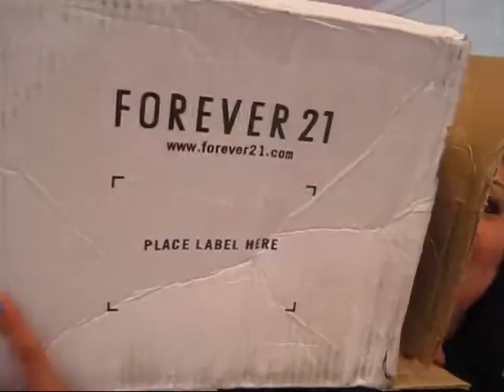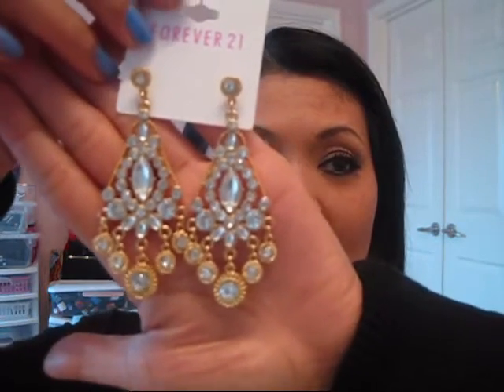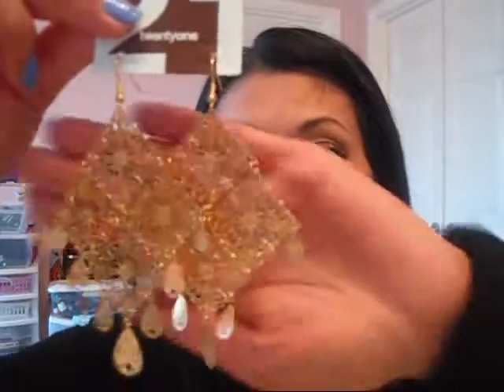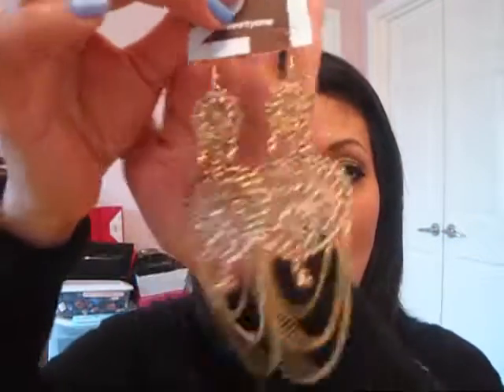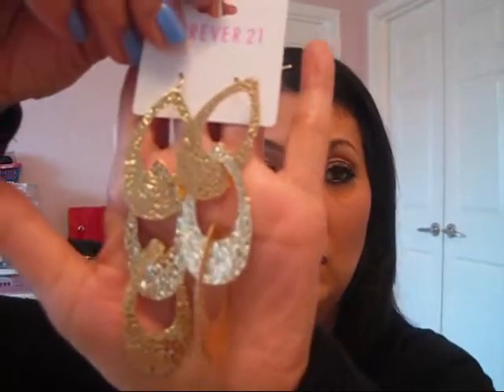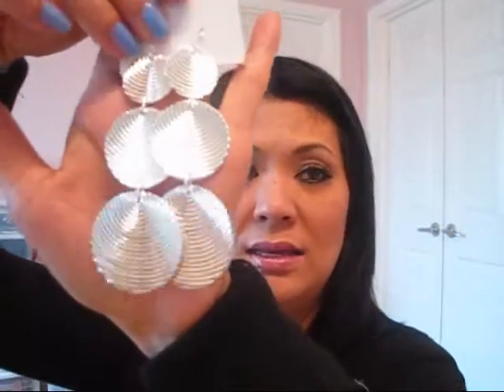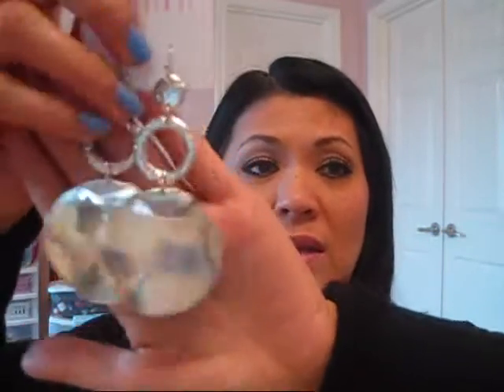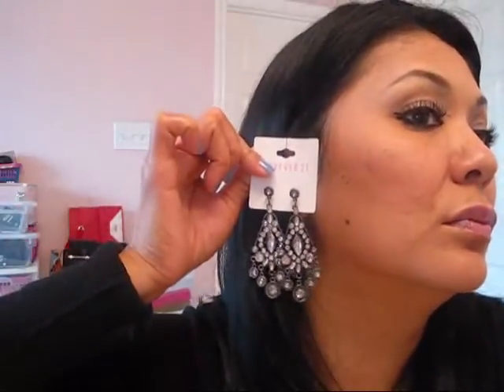ShopoHAULic #10: F21 HUGE Earrings Haul (Part 1)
Hello Love-lies!

It's ACCESSORIZE time!!
This is my HUGE F21 Earrings Haul.
I got them all online.

I'm loving my earrings...Hope you  likey too!

Much Love,
Hotlawmama!

Part 1 of 2--click link to see part 2!